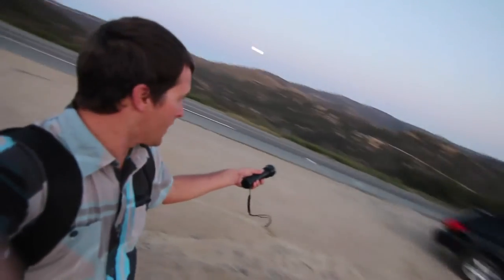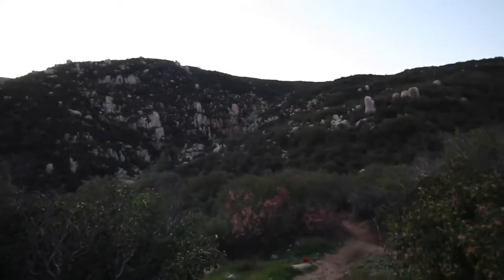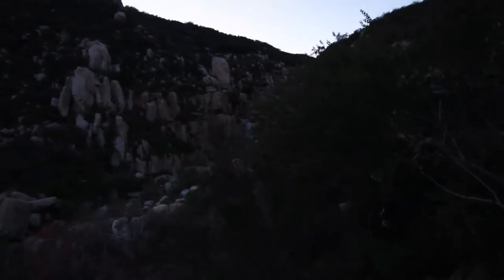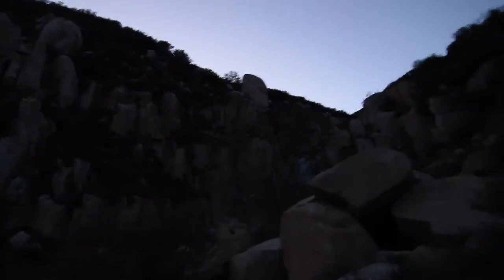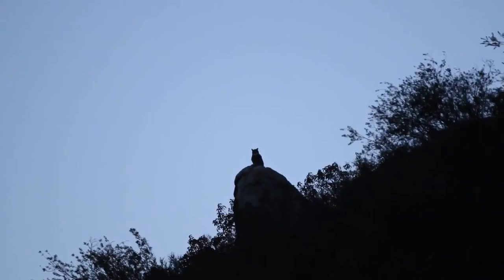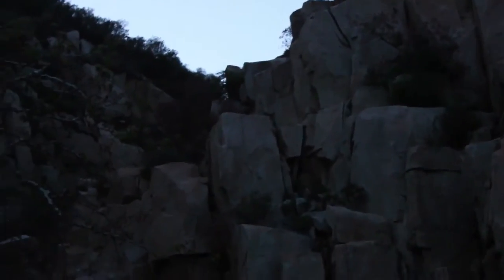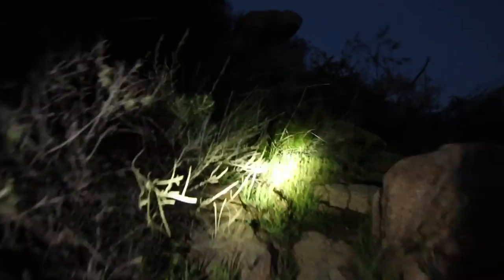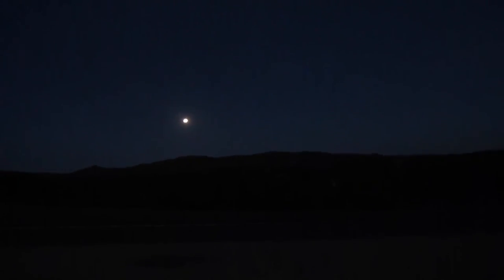Dry Ortega Falls 3/4/15 and Great Horned Owl sighting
Checked out Ortega Falls for flow after 2 recent storms but still nothing, then I was greeted by a Great Horned Owl! It was my first time seeing one!